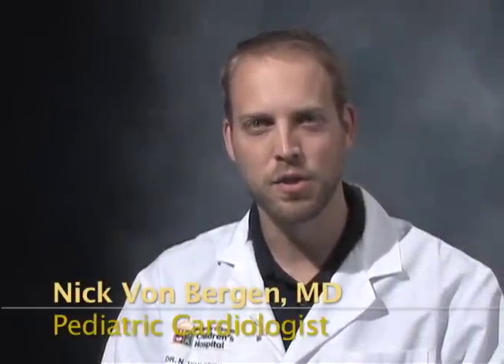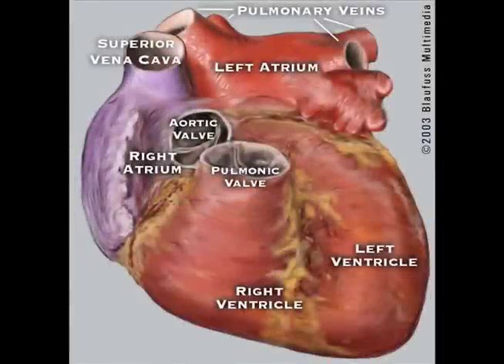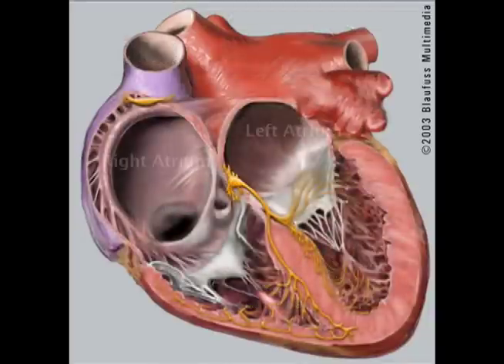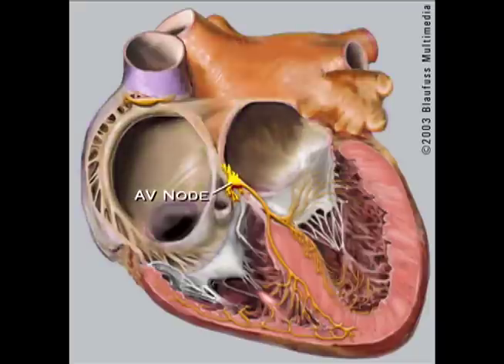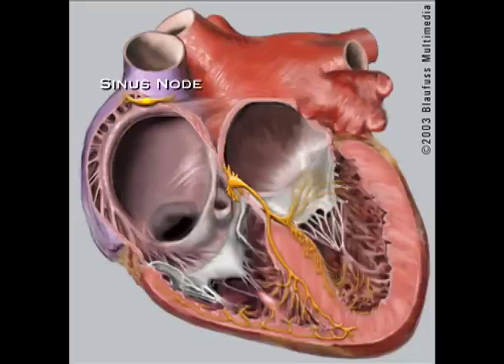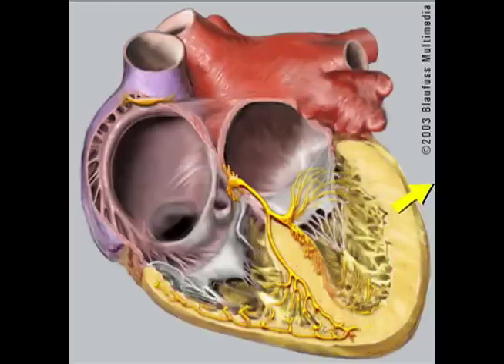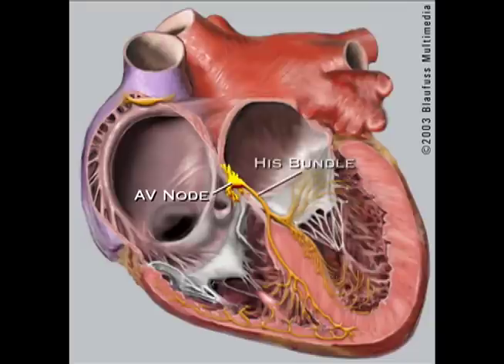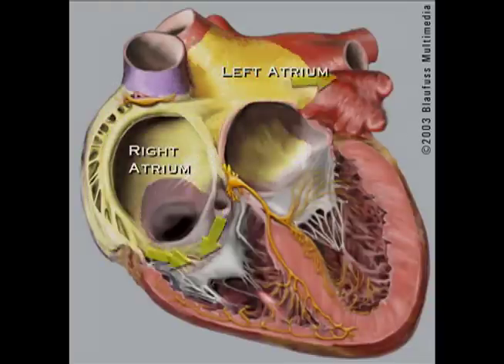What is Normal Heart Rhythm/Sinus Rhythm?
The normal rhythm of your heart is sinus rhythm. This is an animation and description explaining sinus rhythm.